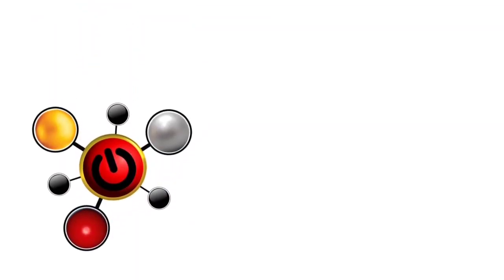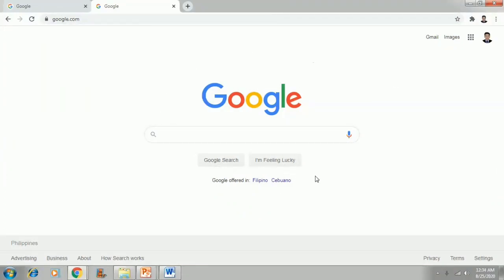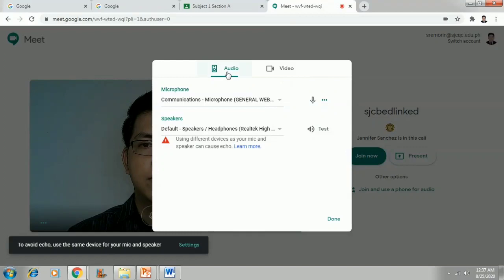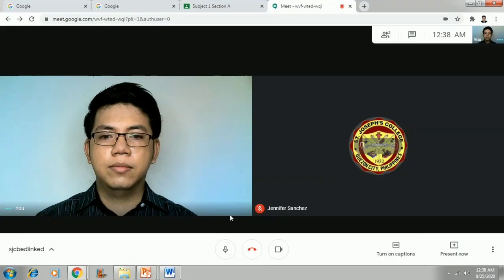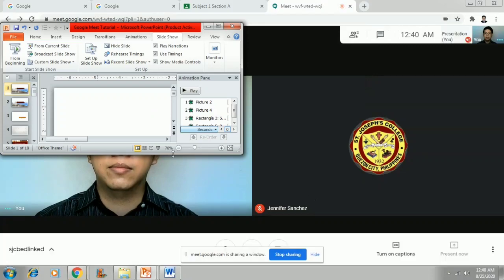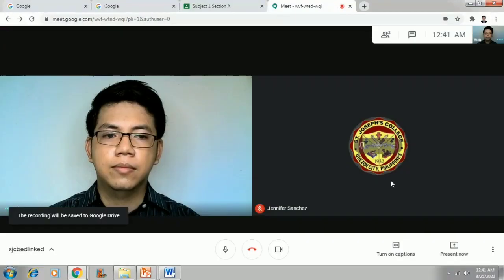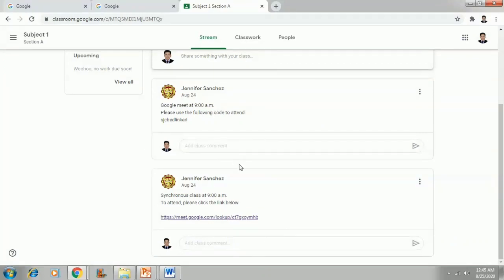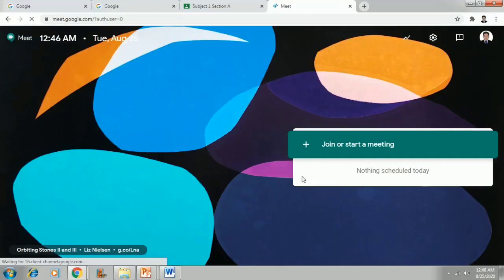Google Meet Tutorial